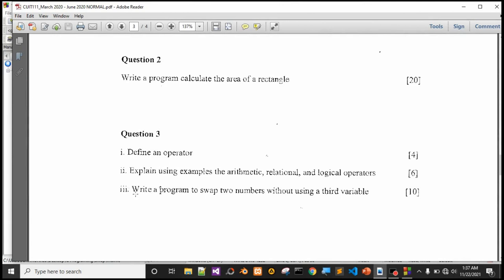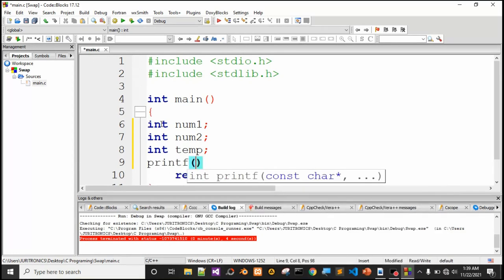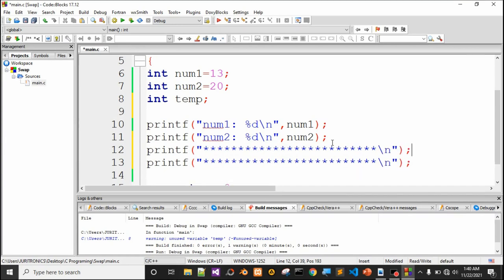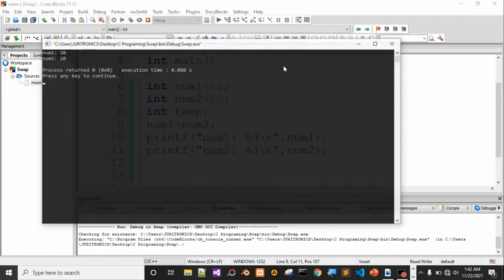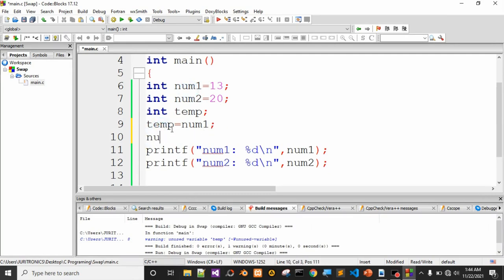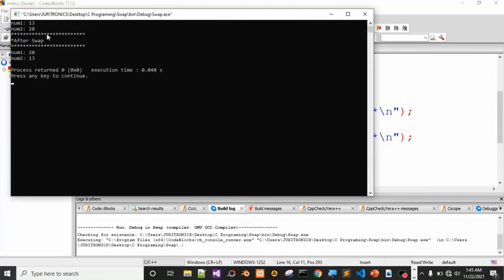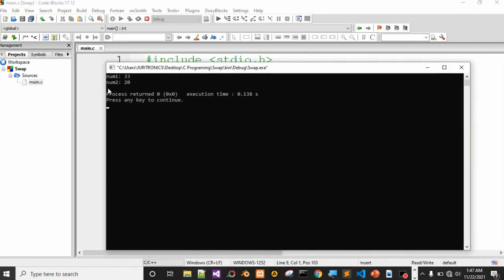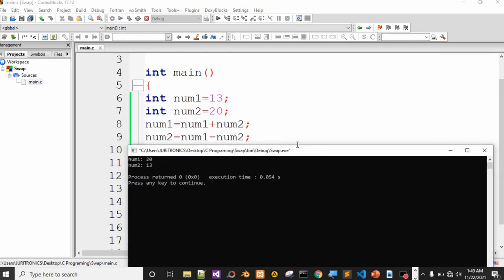C Program to swap two numbers without using a third variable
In this video i will show you two methods of swapping two numbers without using a variable